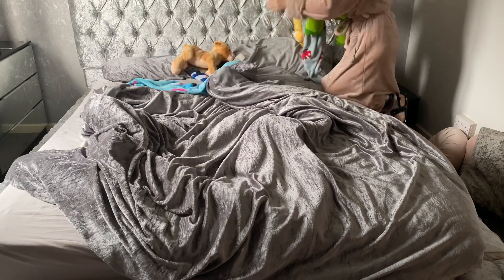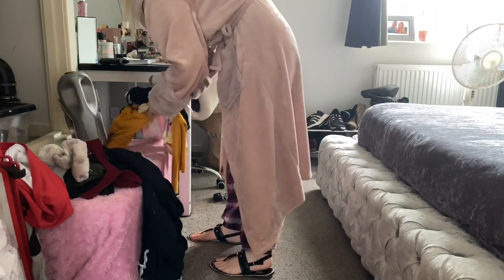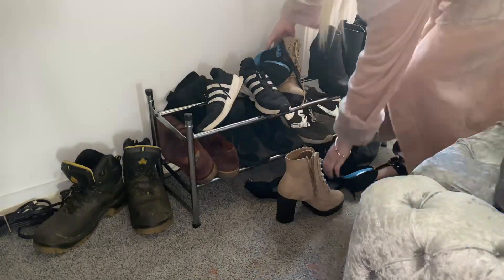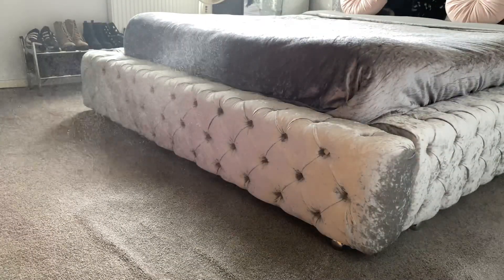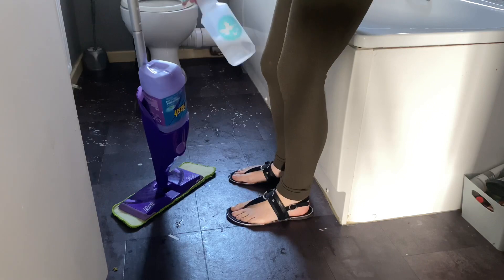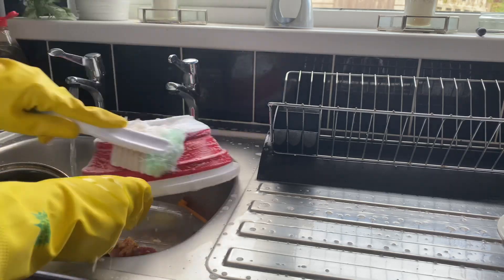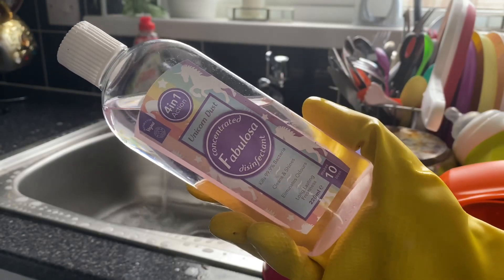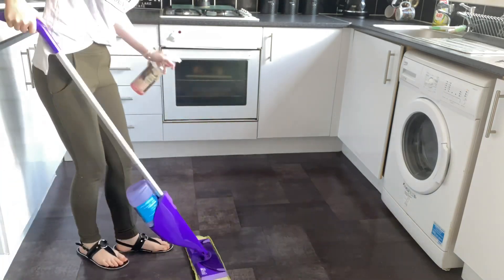POWER HOUR SPEED CLEAN | CLEAN WITH ME | MORNING CLEANING ROUTINE | Kira Davies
It’s a little bit of a late one but it’s up for you guys and that’s what matters! If you haven’t subscribed already and you enjoyed today’s video I would love for you to consider subscribing to my channel as I would love to have you as a viewer here on my channel. See you in our freshen up Friday video.